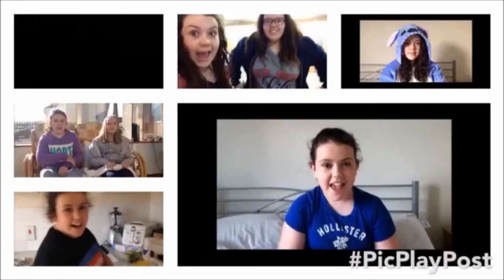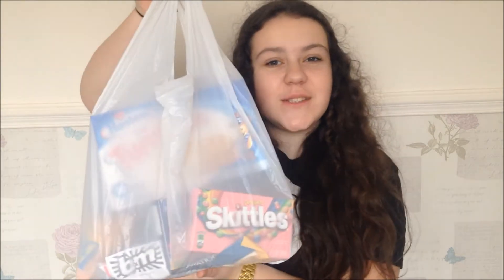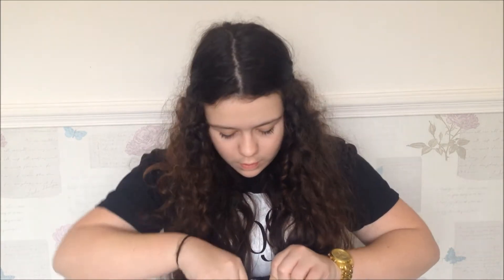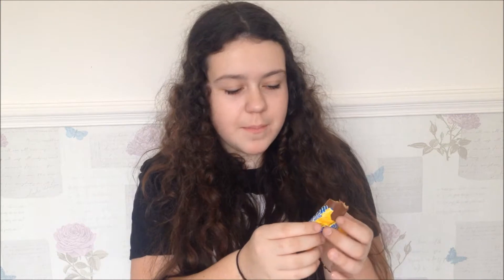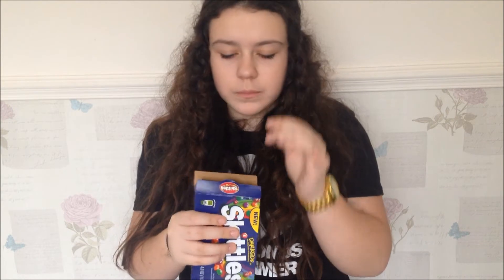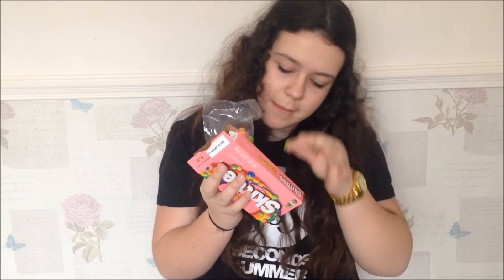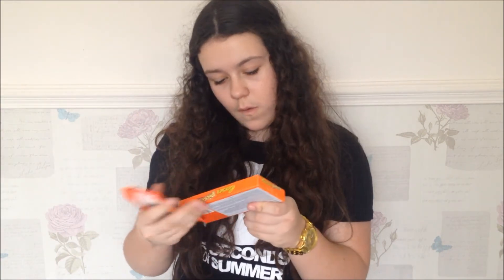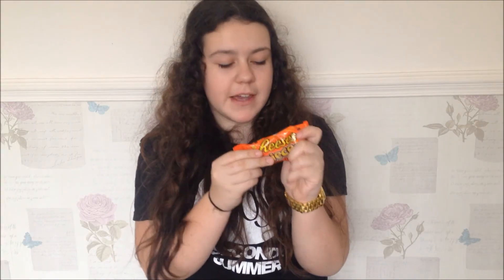Trying American Candy | Brodie Mie ♡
Heyy guys, in today's video I decided to try American Candy that I had not tried before!